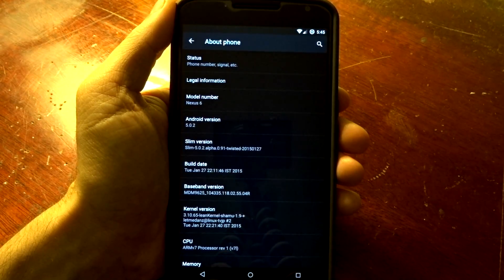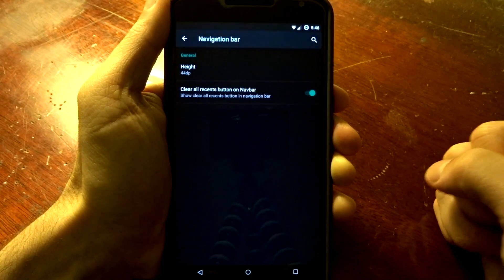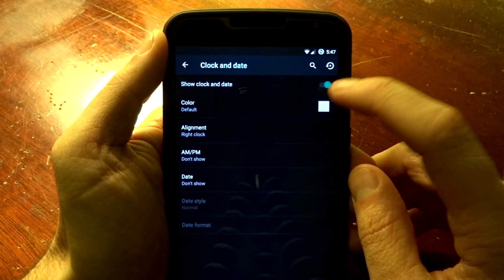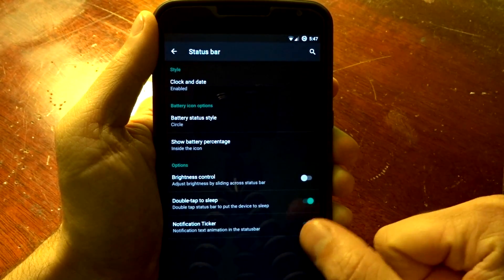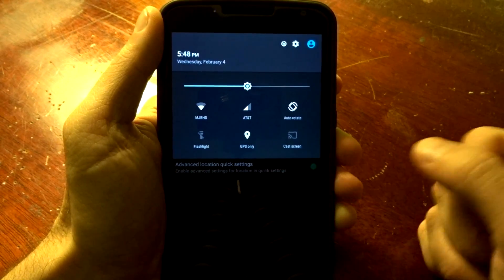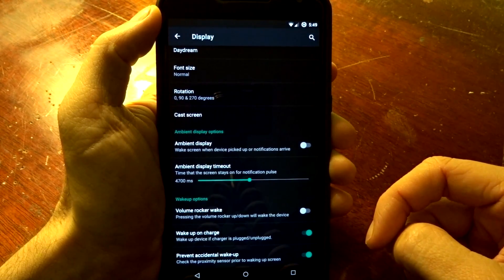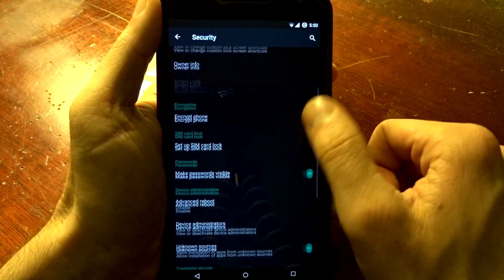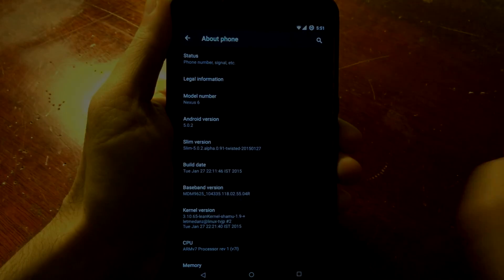SlimLP ROM for Nexus 6! (TwistedSLIM)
Overview of TwistedSLIM ROM for Nexus 6!